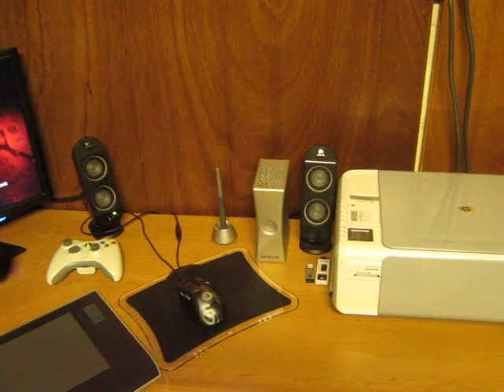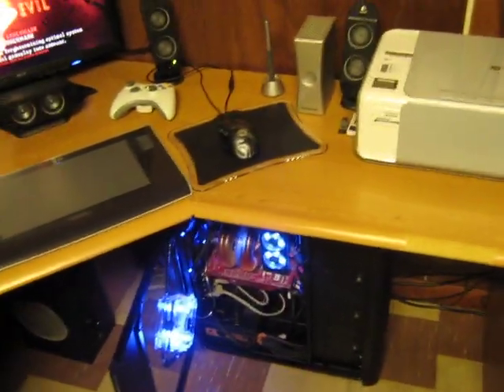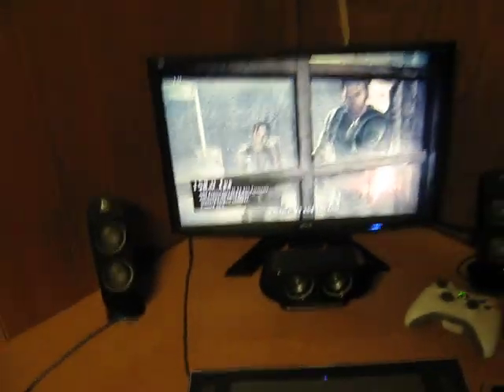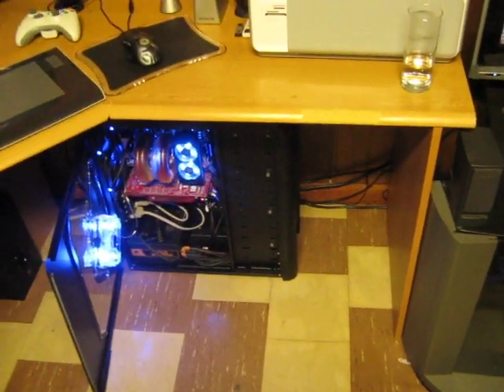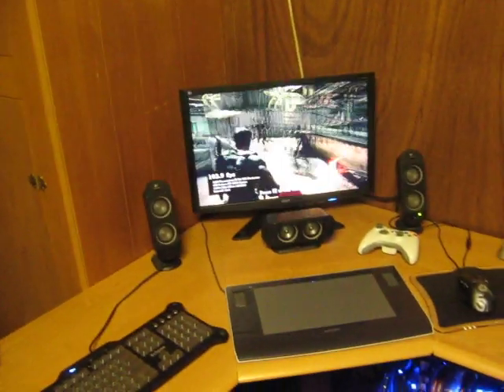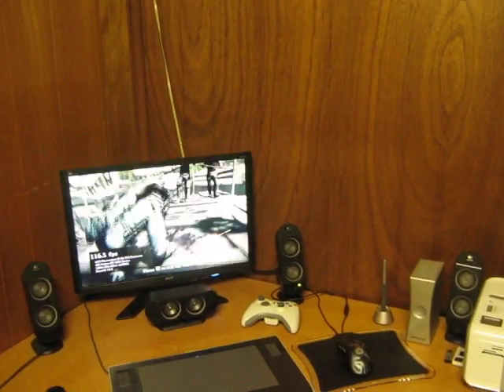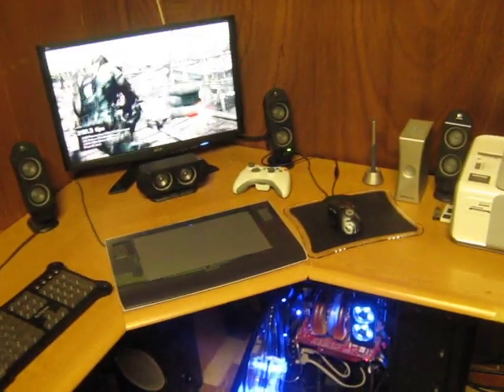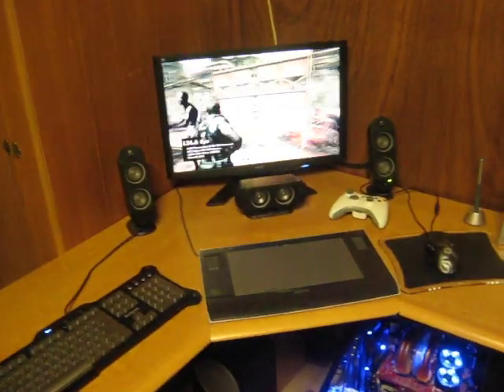VIDEO UPDATE 3!!! AMD PHENOM II X4 955, XFX RADEON 4890, ASUS M4A79T DELUXE, 8 GIG 1600 RAM!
Update!!! In my video I stated my ram timings were 8-8-8-24. that is incorrect! My actual timings for 8 gig are 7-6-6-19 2t Unganged!!! Didn't even realize I said that wrong. Also my NB/HT is set at 2400, so if you increase your 8 gig from default 1066 too 1333, up the NB/HT, otherwise you will get a blue-screen stating "overflow memory error". Also, for the OCZ ram, place your ram voltage manually at 1.86. Hope this helps. Gonna make another vid showing my bios setup.

Just showing My new desk area setup and changes I made to my system. A lot better setup for me, being a digital artist. Added two Logisys 120mm fans and best of all The OCZ XTC v2. Get this ram cooler, it owns. Part number-OCZTXTCC2

CPU: AMD PHENOM II X4 955 DENEB 3.2 (OVER CLOCKED TO 3.6) STABLE!!!
MOTHERBOARD: ASUS M4A79T DELUXE AM3 SLOT DDR3
MEMORY: (NEW) 8 GIG OCZ PLATINUM EXTENDED BANDWIDTH MEMORY OCZ3P1600EB4GK
HEATSINK: ZALMAN 9900LED 120MM FAN ALL COPPER HEATSINK
HARDDRIVES: 300 GIG WD VELOCIRAPTOR AND 1TB WD CAVIAR BLACK 32MB CACHE. HITACHI 640 GIG PORTABLE HDD
POWERSUPPLY: CORSAIR CMPSU-750TX 750W